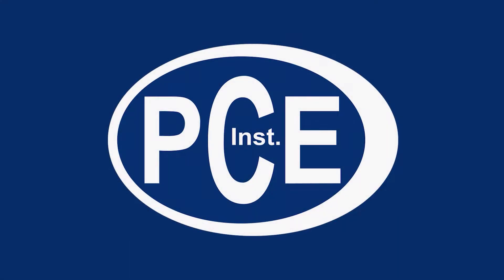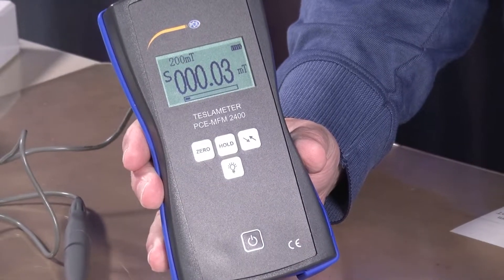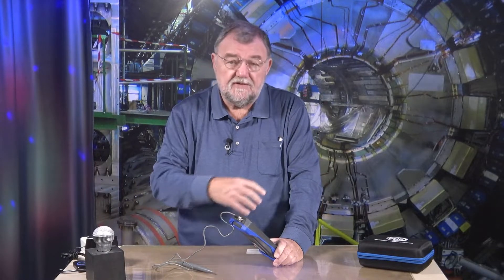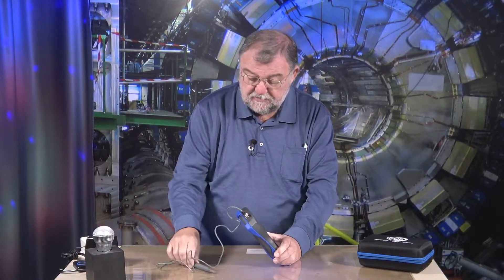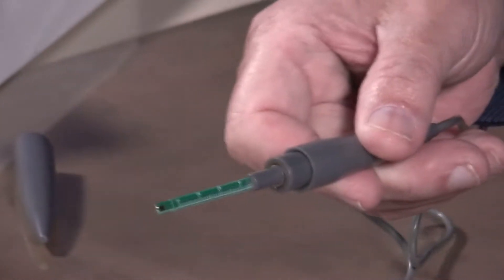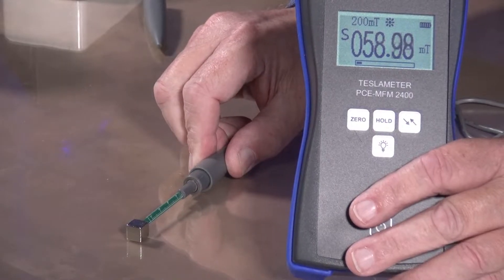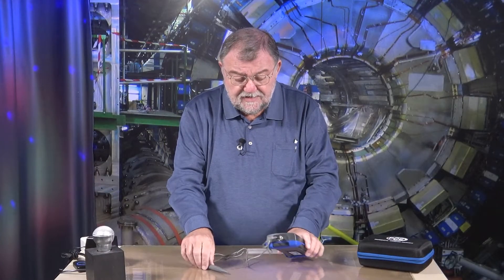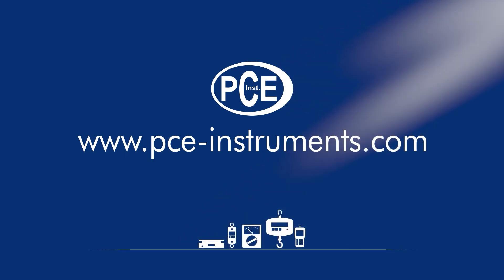Product Presentation Electromagnetic Field Meter PCE-MFM 2400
In this video Wolfgang Rudolph explains the magnetic field meter PCE-MFM 2400. The magnetic field meter PCE-MFM 2400 can be applied to many electrical, electronic devices to measure the magnetic fields.